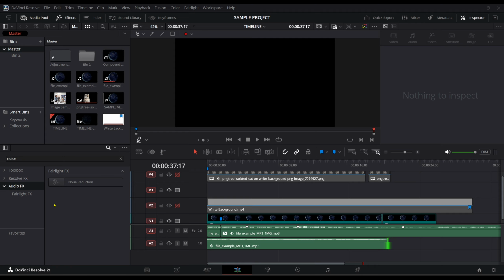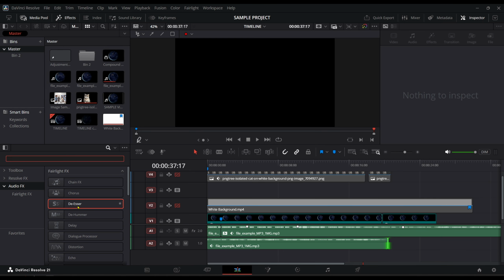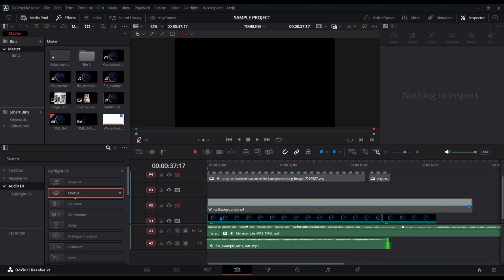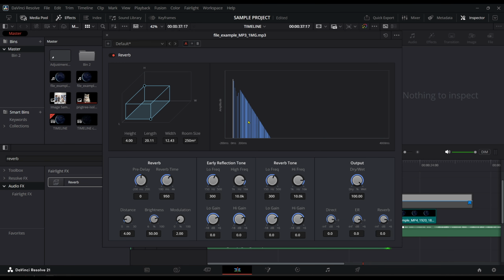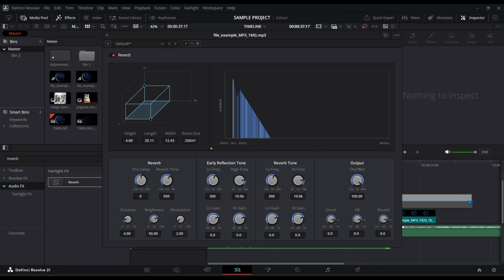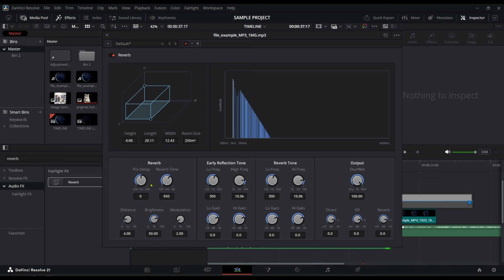How to Add Reverb in DaVinci Resolve (Updated 2026 Step-by-Step Guide)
Want to add reverb in DaVinci Resolve? This updated 2026 tutorial shows you exactly how to apply reverb to your audio, creating a richer, more spacious sound for voiceovers, dialogue, music, and cinematic sound design while improving the overall atmosphere of your videos.